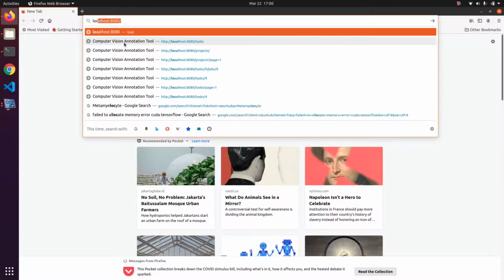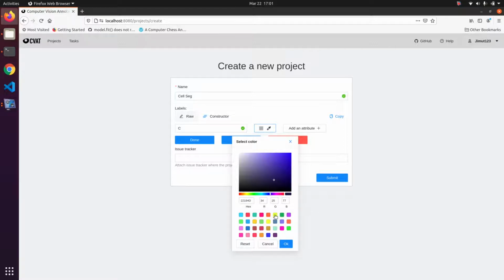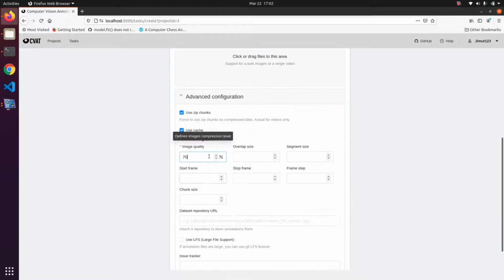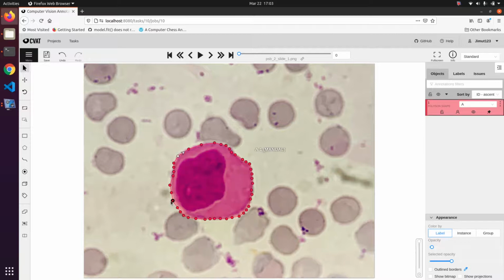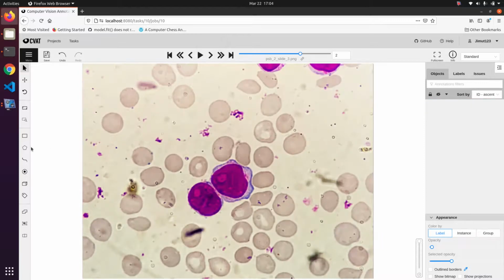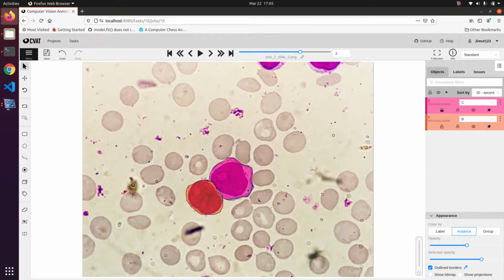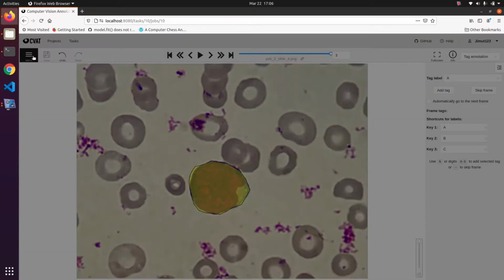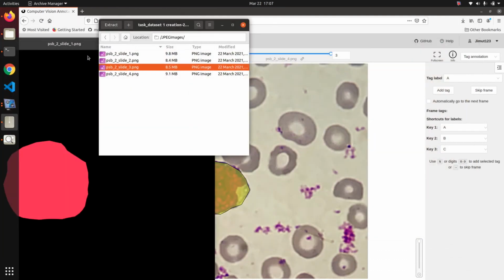Annotation using CVAT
Here we show how to annotate using CVAT for creation of machine learning segmentation datasets. We have just used polygons for our tool to create segmentation masks and we have successfully created multi-class annotated dataset.